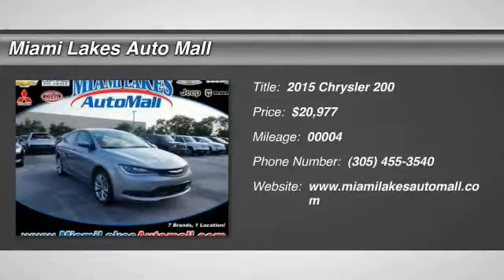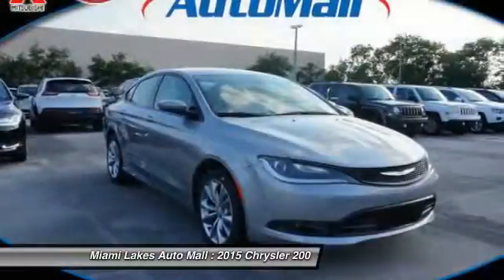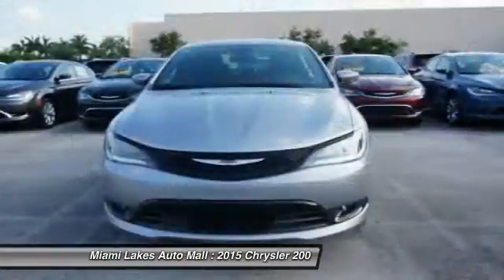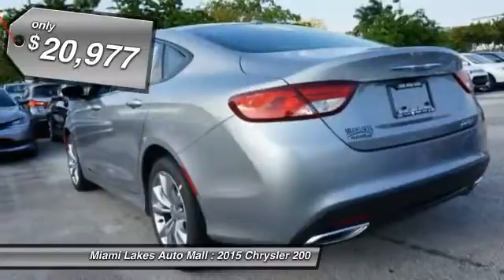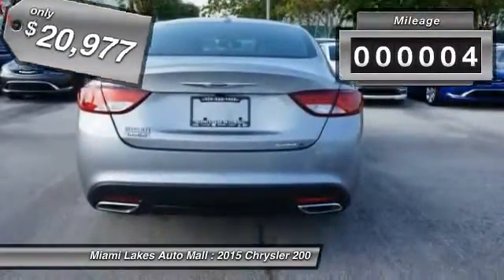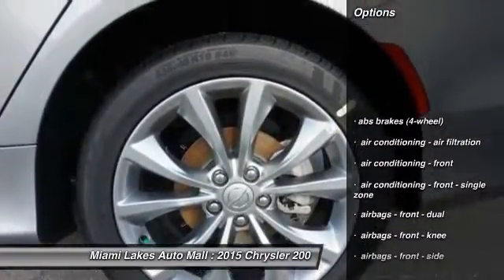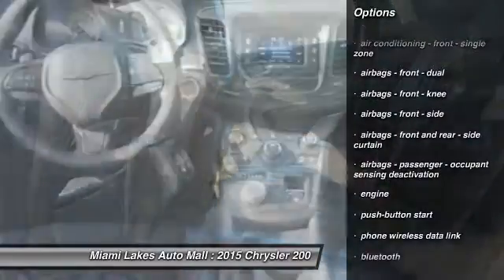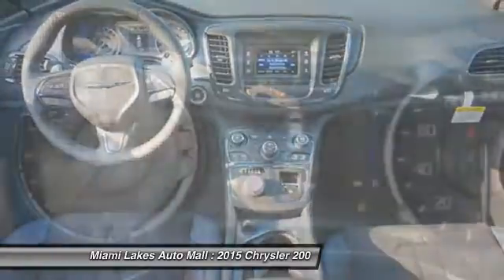2015 Chrysler 200 Miami Lakes FL J5B52968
2015 Chrysler 200 S

16600 NW 57th Ave.